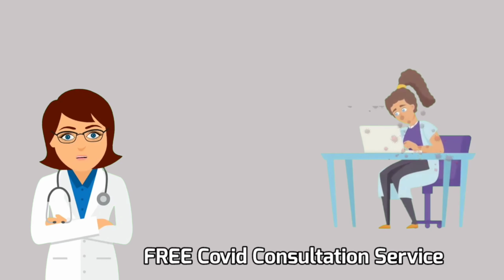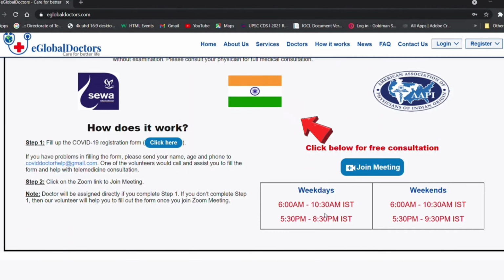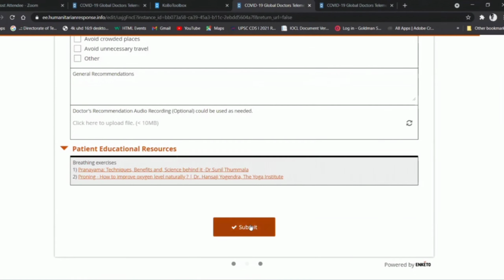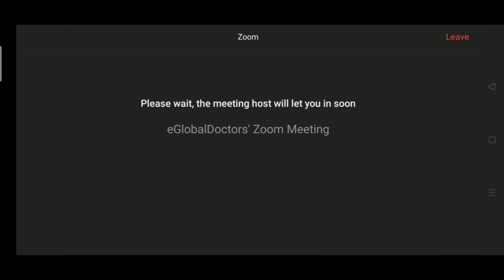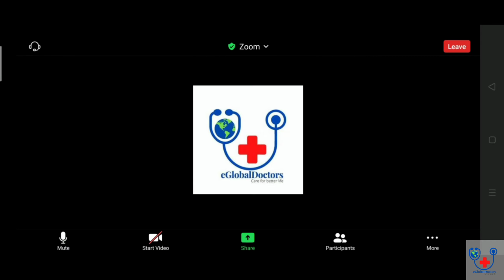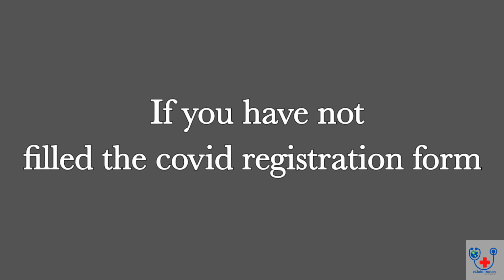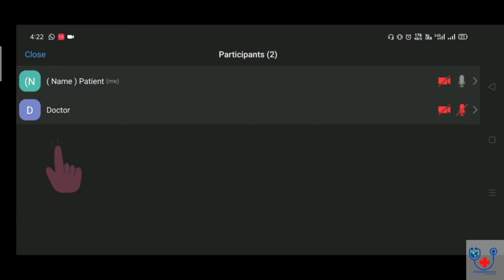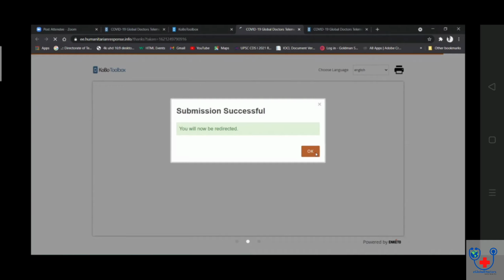Get Free Covid 19 Consultation From Doctor's Of USA And UK | eglobaldoctors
eGlobalDoctors is one complete health care platform solution for all your Medical related issues and questions.

Our priority is your Health!

We are available 24*7.